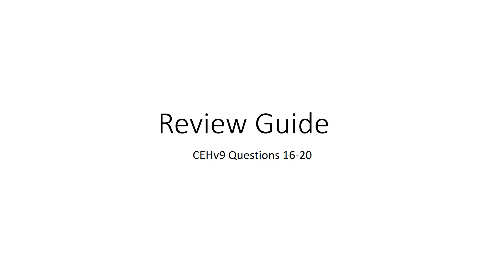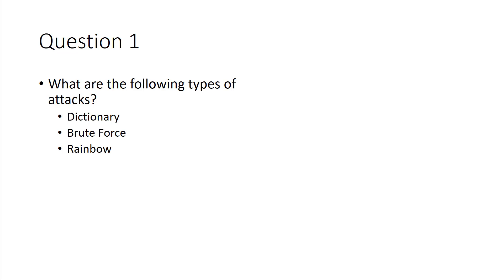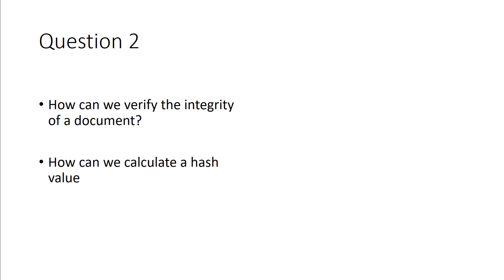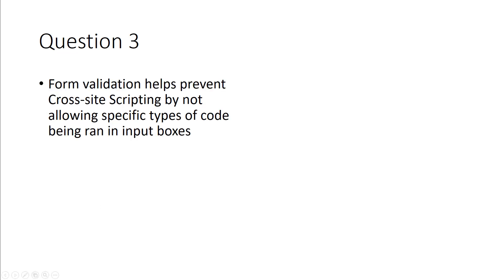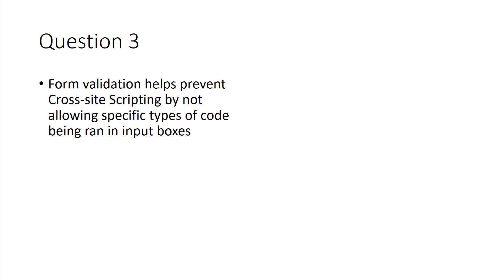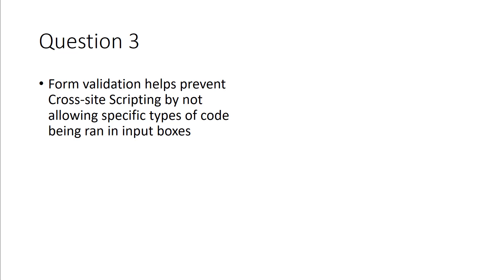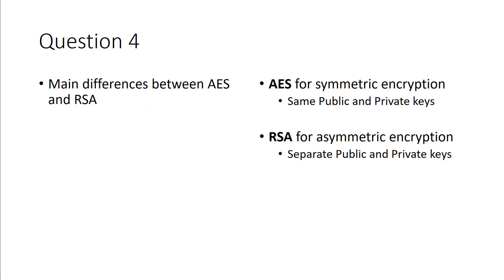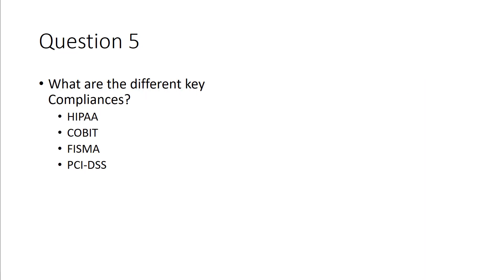CEH Study Material - Q16-20